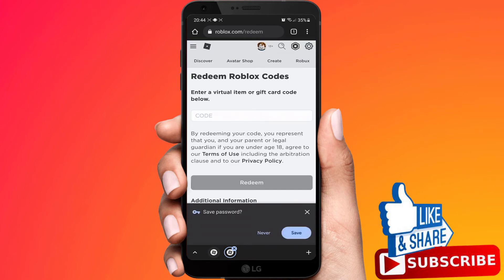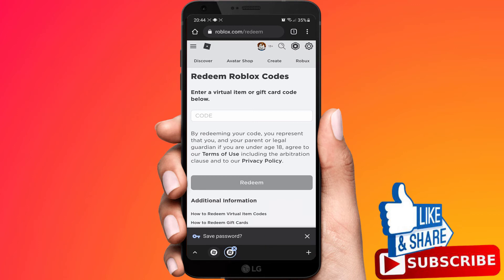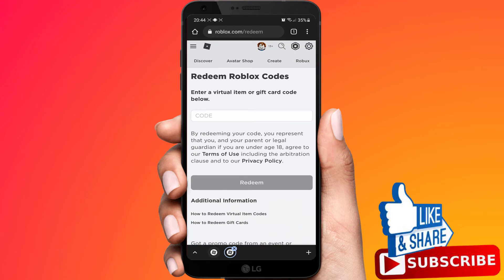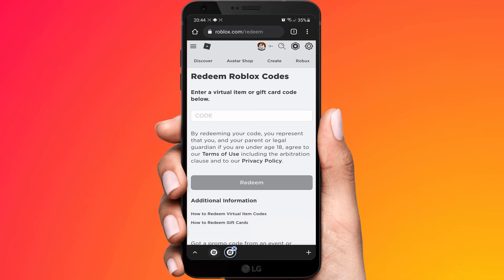How To Redeem Roblox Gift Card - Use/Redeem Roblox Codes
Today i'm going to walk you through how to redeem use your roblox gift card.